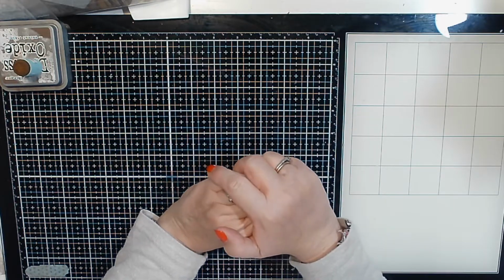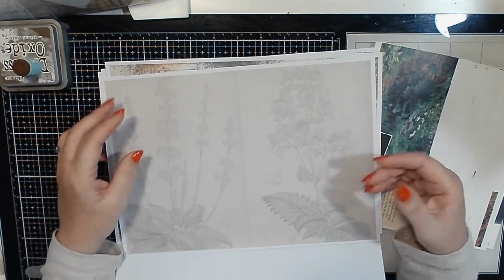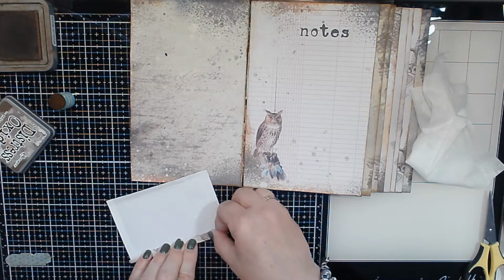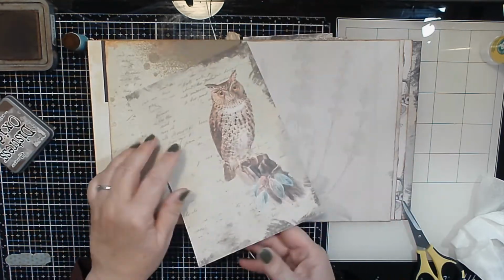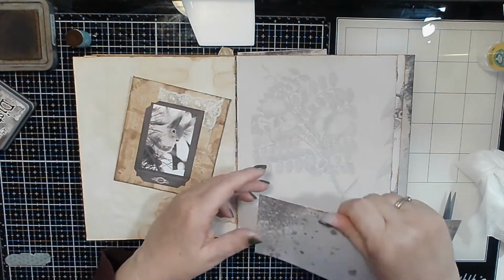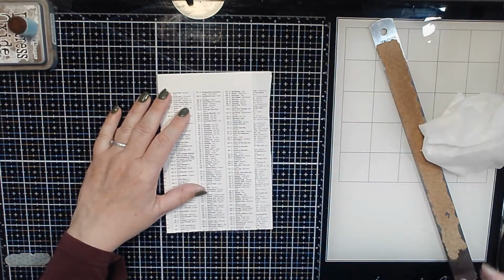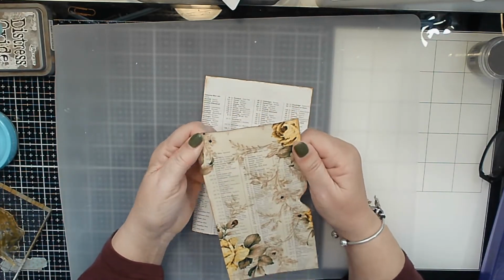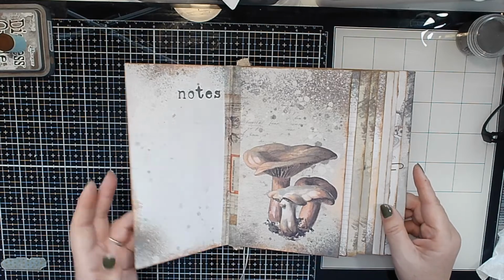Fabric & Embossed Pockets and More .... Start of a Waterfall Journal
Hi Everyone, Explore layered creativity with this waterfall junk journal. This design features cascading pages and is a fun and inspiring project to repurpose those old book pages.